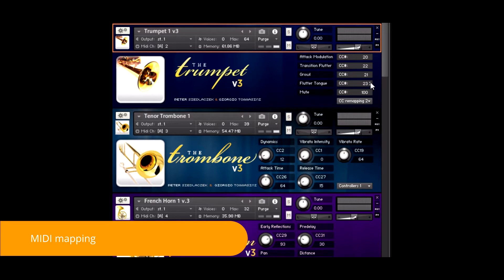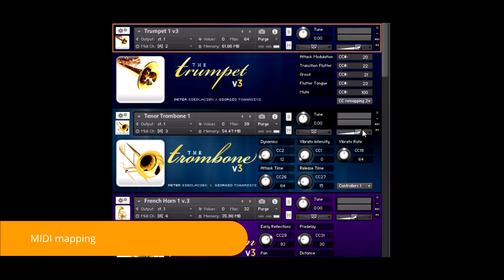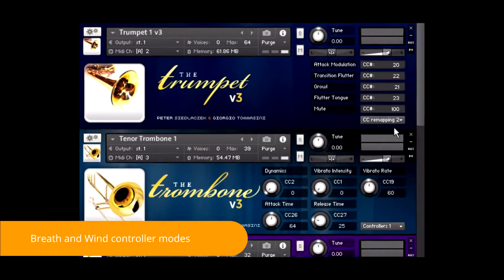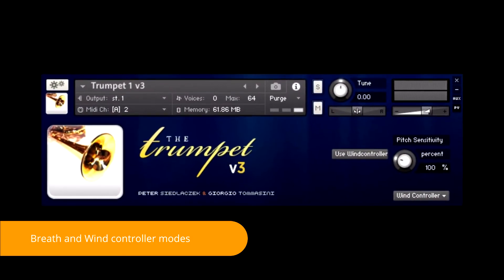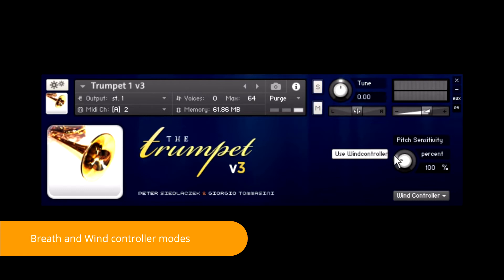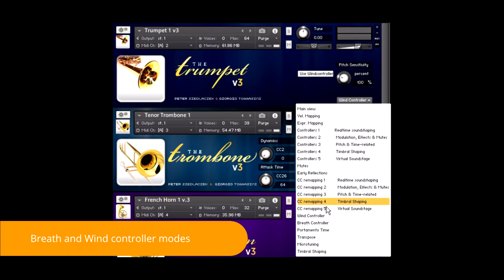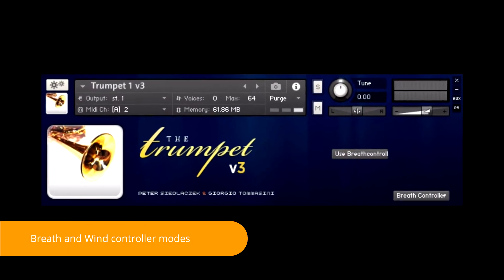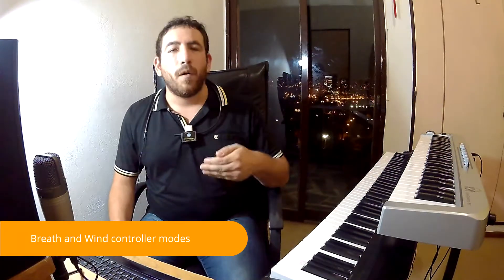Sample Modeling Brass Tutorial 08 - MIDI Mapping, Breath and Wind Controller Modes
This is a part of a series of detailed video tutorials about Sample Modeling Brass V3 Collection.